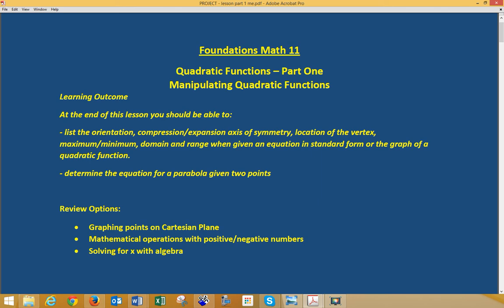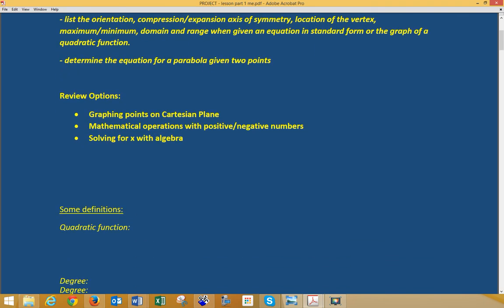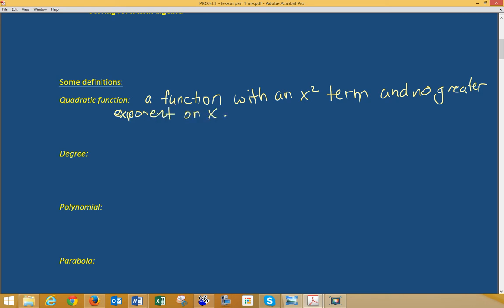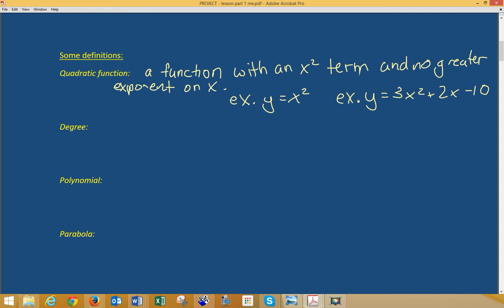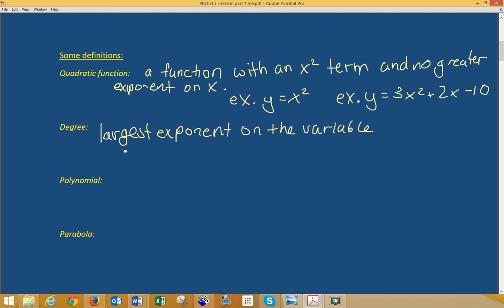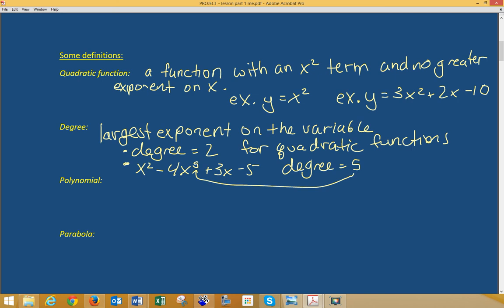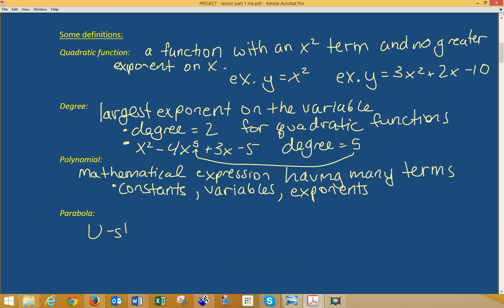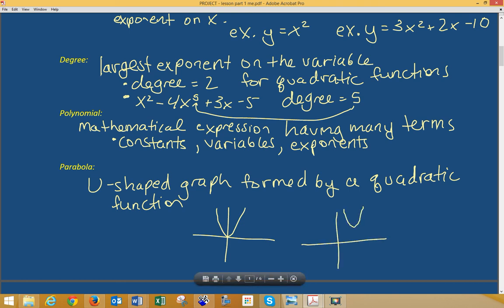LESSON 1 review and definitions